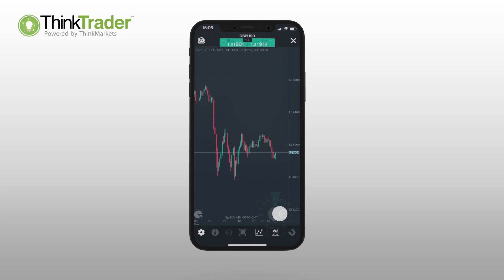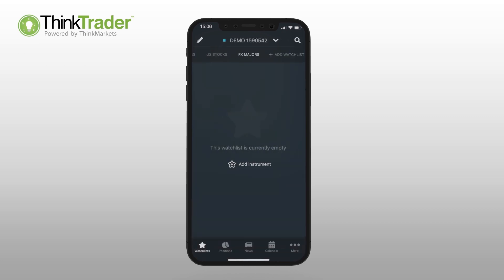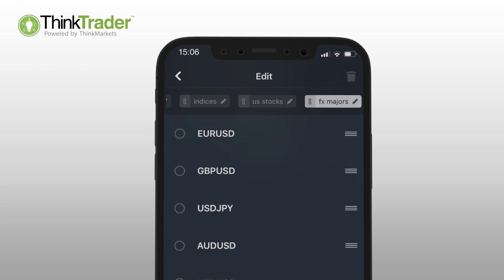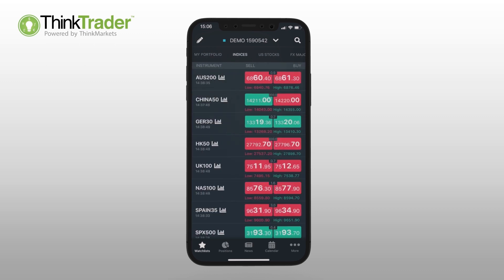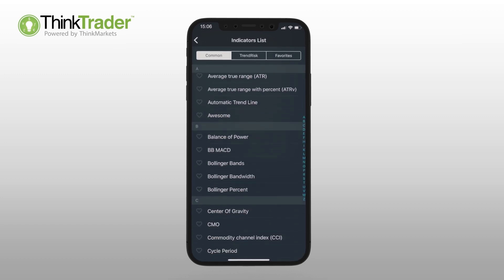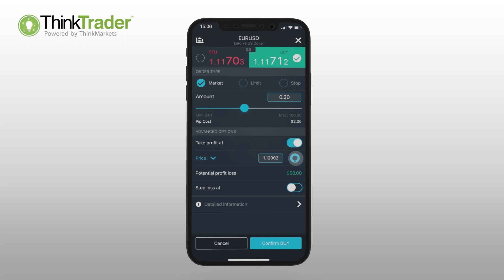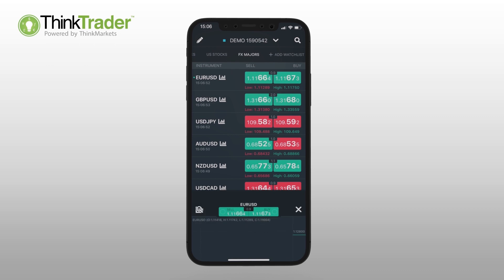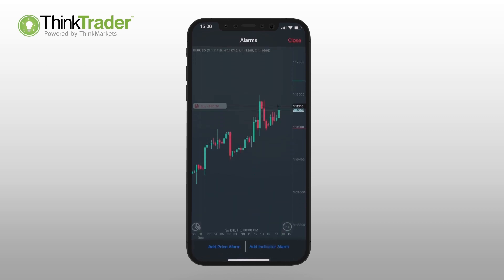ThinkTrader: How-To Get Started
Let us give you a quick tour to the ThinkTrader mobile app. Learn how to create multiple watchlists, use the time wheel feature and much more. Because you can’t trade without knowing your platform!